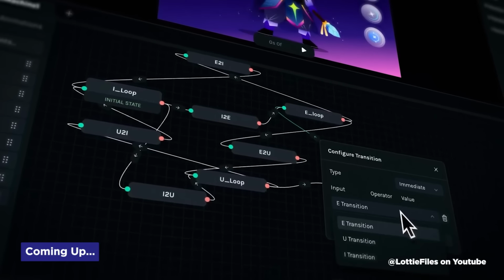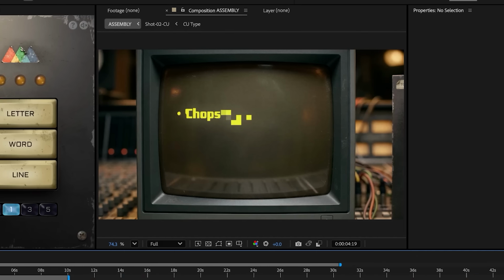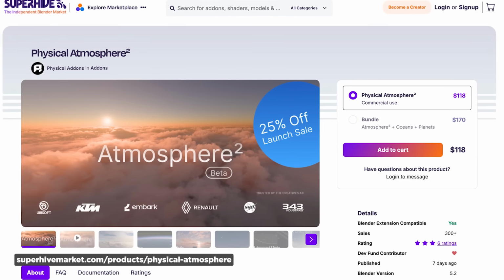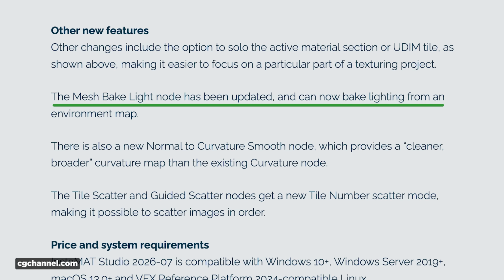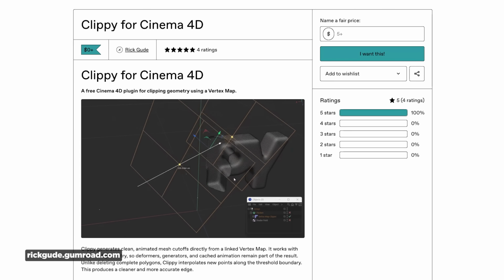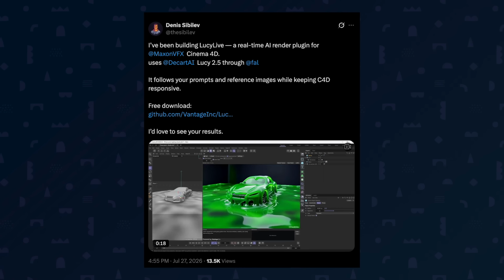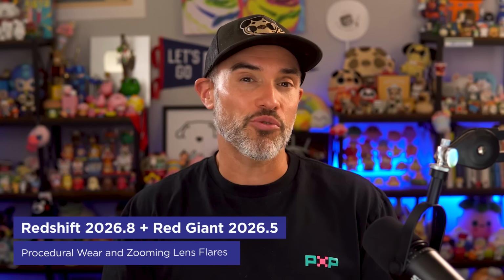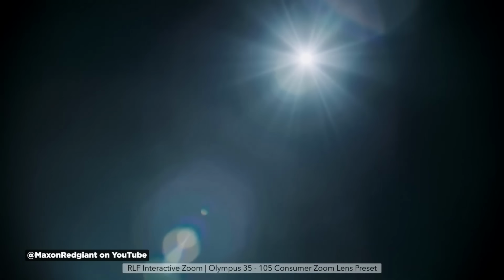NEW Maxon Updates + This Tool Fixes Blender Materials FOREVER | Motion Mondays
Lottie Creator 2.0 takes aim at interactive animation workflows, Crayon Box brings smart material tools to Blender, and Maxon drops procedural scratches in Redshift 2026.8.

NEW FREE AE EXTENSION: Type Chopper - Split type by letters, words, or lines and animate immediately.

👉 CHAPTERS 👈
0:00 Coming Up...
0:16 Lottie Creator 2.0
1:04 SOM News
2:04 Physical Atmosphere²
2:49 Crayon Box
3:50 InstaMAT 2026-07
4:33 Cool Work
5:55 Kiri Gaussian Splat
6:35 Clippy
7:13 LucyLive
7:54 Student Spotlight
8:34 Half Rez 2026
9:27 Redshift 2026.8 + Red Giant 2026.5
10:10 Wrap Up!